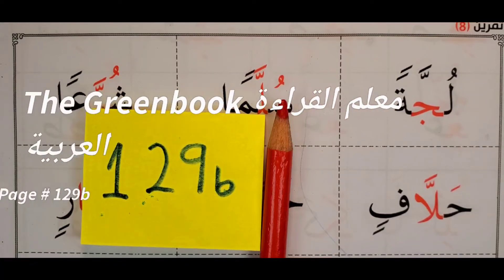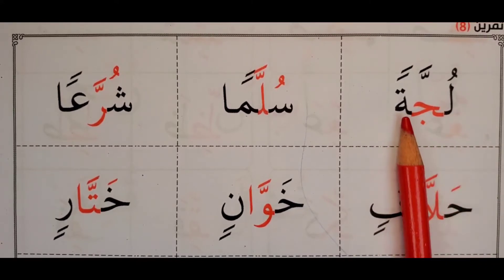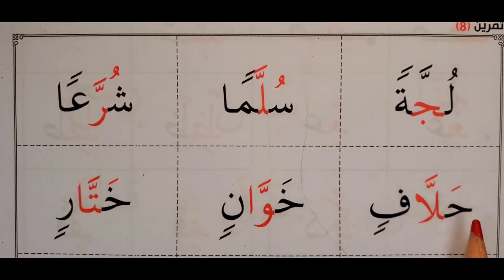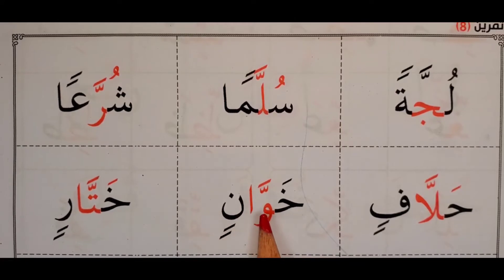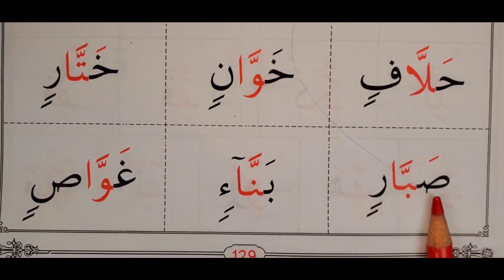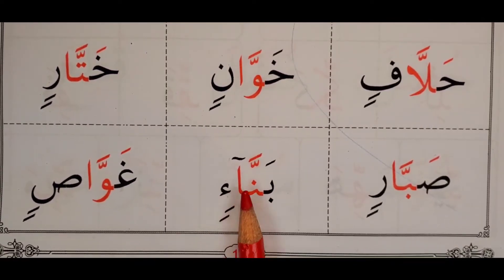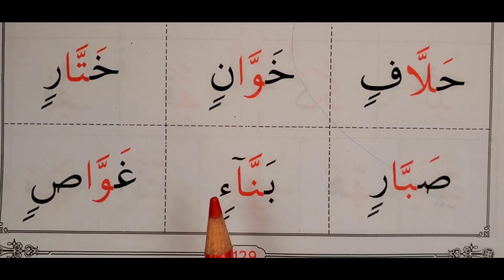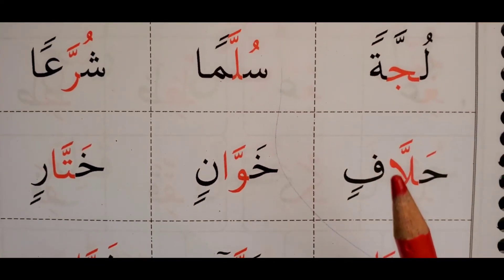Page 129b The Greenbook معلم القراءة العربية مع قاعدة بغدادية [ SHADDAH] الشدة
How to read and recognize Shaddah.
Remember Shaddah is two same letters, the first one with a Sukoon and the second one with either a Fat-ha, Kasra, or a Dhummah.
Understanding Shaddah is a gateway to a lot of things one will discover in the future studying Arabic.
How to read Hamza tul Wasl.
How to determine which letter to start reading on the Hamzatul Wasl
How to read Hamzatul Wasl and Hamzatul Qat3.
همزة الوصل و همزة القطع
Simply put Hamza Wasl is just the normal Hamza however it is with any vowel.
Hamza Qat3 on the other hand is a unique Hamza, it has a small tiny symbol that looks like a tiny letter Saad/Swaad.
The next pages will make you at least have an idea about both Hamzas.
How to read Qalqala.
How to read the five letters of Qalqala
Tanween, Fat-ha tyn, Kasri tyn, Dhumma tyn.
Tanween is the double Fat-ha, double Kasra, and double Dhumma, which all have the sound 'an' 'in' and 'un' respectively. They always appear and the end of a word, unlike other vowels.
make sure you know how to ;
Spot and recognize a Tanween
How to read Fat-ha tyn with the sound 'an'
How to read Kasri tyn with the sound 'in'
How to read Dhumma or Dhamma tyn with the sound 'un'
Remember Fat-ha tyn has an alif at the end of the letter with Fat-ha tyn.
Tanween always appear at the end of a word.
They all look like double Fat-ha, double Kasra, double Dhumma.
How to read ق ط ب ج د
In the Qur'an, Tanween are either closer or slightly apart in order to clarify some rules of Tajweed.

Arabic long vowels are introduced from this page going forward.
The long vowel Alif ا, the long vowel Yaa ي, and the long vowel Waw و. Each vowel will be practiced thoroughly.
Make sure you know
How to read the long vowel Alif
How to read the long vowel Yaa
How to read the long vowel Waa or Waw
How long it takes to read each long vowel. Yes, estimate the time to read to voweled letters that's the time it should take to read the long vowels ا ي و.

Practice reading three-letter words with Fat-ha and Kasra. Read each word or repeat each word at least three to five times, because a lot of Arabic words are three letters words, especially verbs. Also, the four-lettered words read them in twos i.e two letters at once and the next two then join them together. Make sure at a first glance you are able to read two letters at once.

-How to read two lettered words for both Quran and Arabic.
-How to recognize Arabic letters with their different patterns and shapes.
-How to know and recognize Arabic vowels.
-How to know Arabic short vowels.
-How to know Arabic long vowels.
-How to join Arabic letters.
-How to spot and recognize Quran symbols when reading.
-How to know Tajweed and its rulings.

By Quran or Arabic reading practice in such a page, for beginners, it's important not to be in a rush.
Tajweed needs patients, Qur'an and Arabic the same. These are just foundations and basics.

Make sure you can read a two-letter word with ease at a first glance as quickly and correctly as you can, Most Arabic verbs and many nouns roam around three to five-letter words.

Practicing three-letter words with Fat-ha and Kasri. read a letter with a vowel then repeat it as a whole word. do that at least three times. repeat the video, make sure it's as easy as it can be and as you can, easy pages should take a minute or two or less than that.

We enter the second Arabic vowel. The name is Kasri or Kasra . It has the sound 'e' as in eel, eat, ink.
Therefore we say for example letter Ba with a Kasri Bi, the letter Sin with a Kasri Si, and so on and so forth.